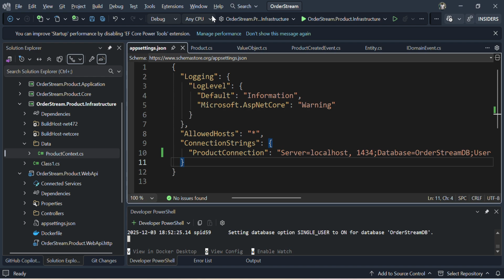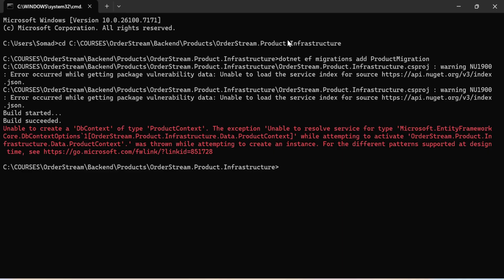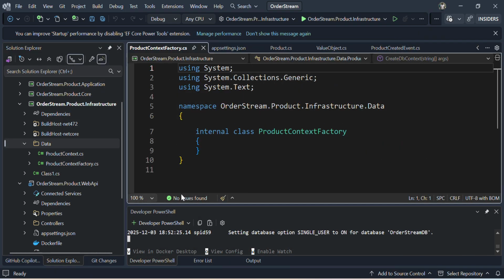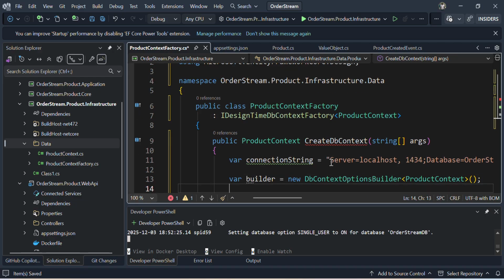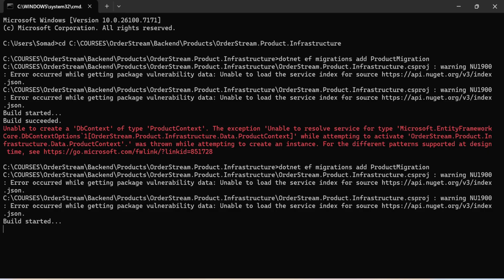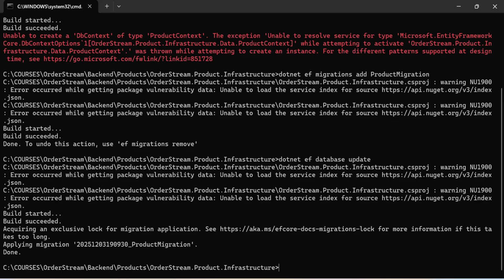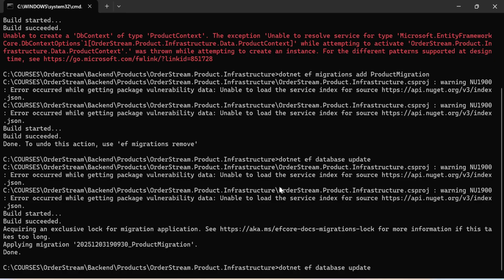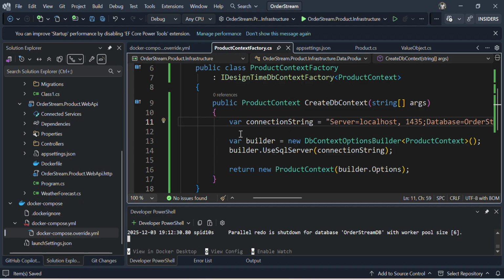10 Running the Db Migration